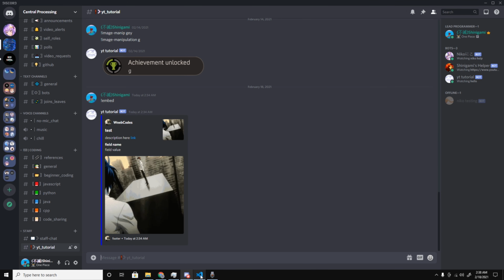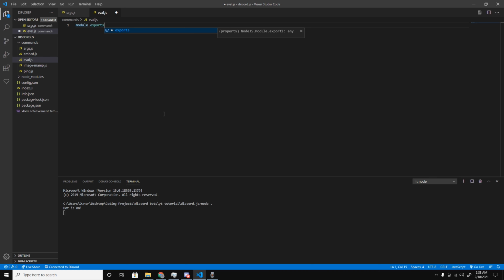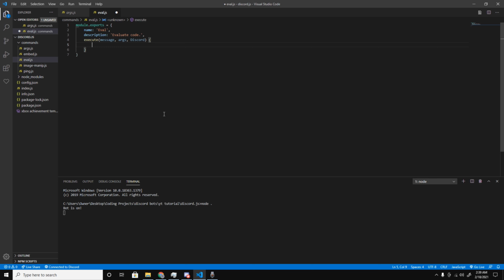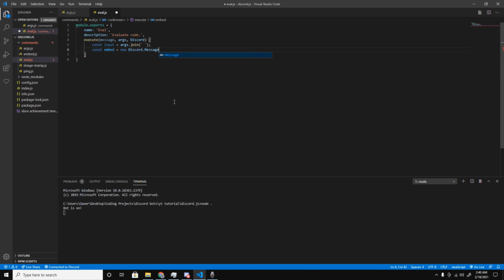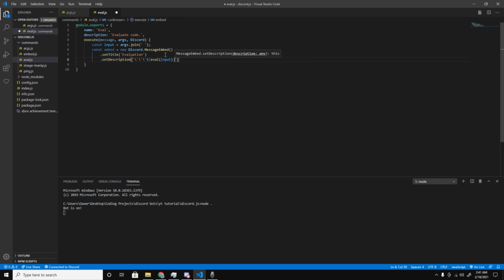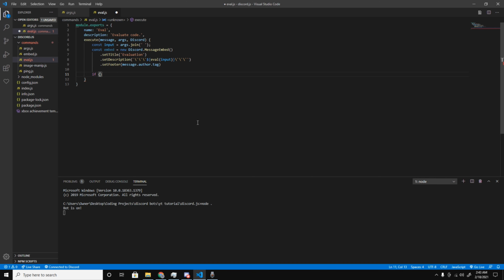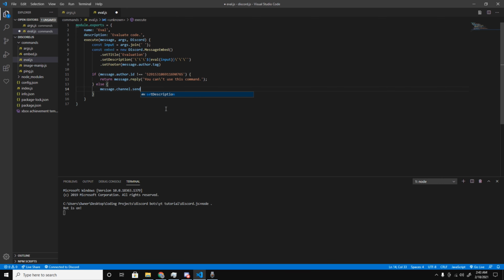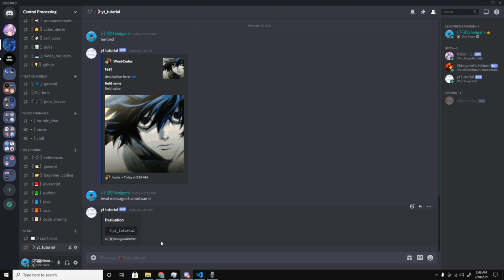How to make a「Custom Discord BOT」[2021] Commands: (Eval Command)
Watch as Shinigami shows YOU how to create an EVAL COMMAND for your Discord bot!

--Links—

--Times--

--Tags--

How to
Discord.js
Discord Bot
Discord Slash Commands